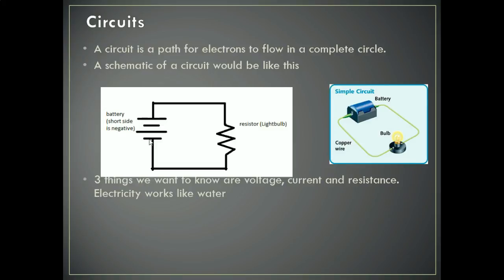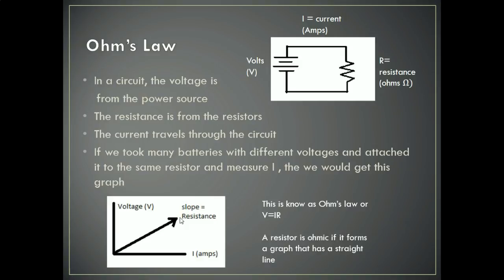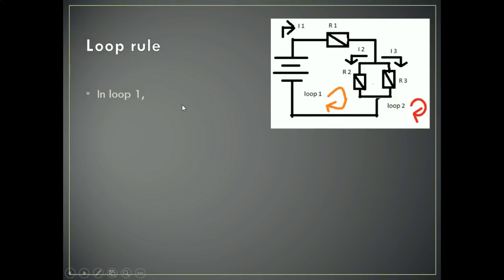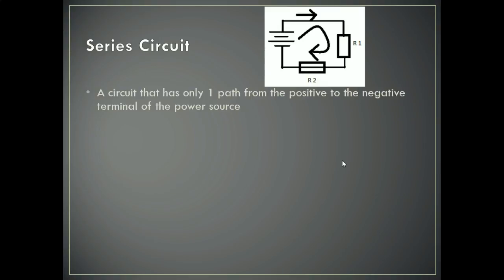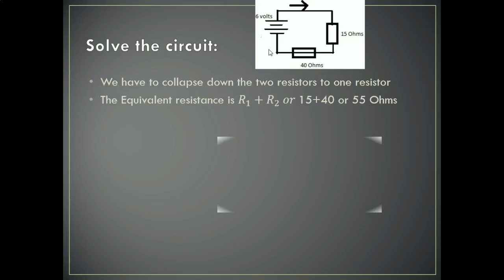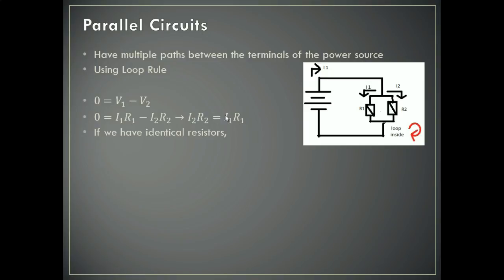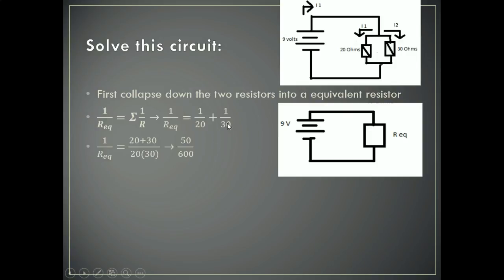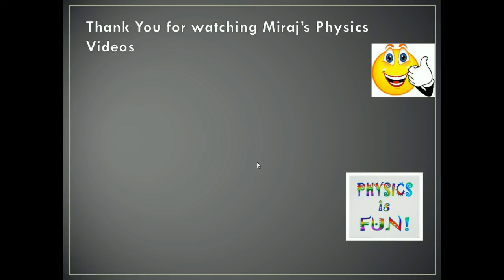Circuit 1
Hello, this video goes over the derivations of circuit formulas.